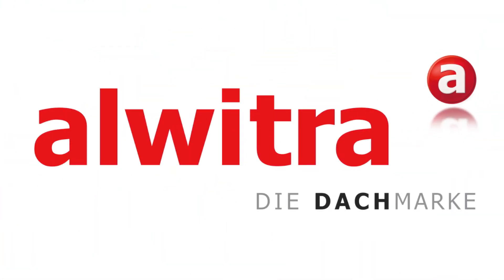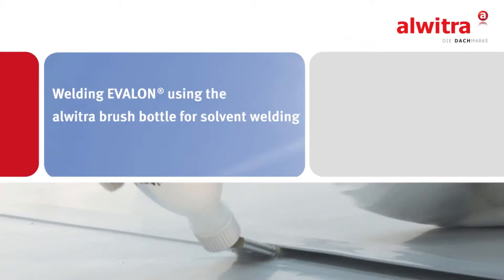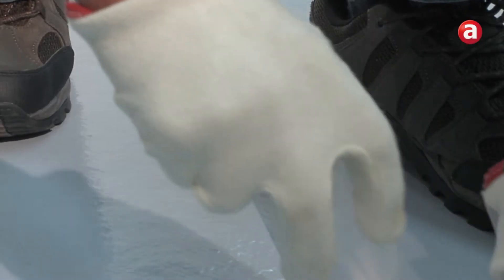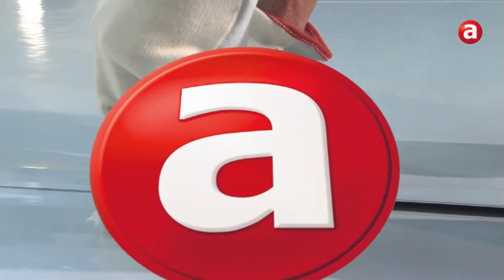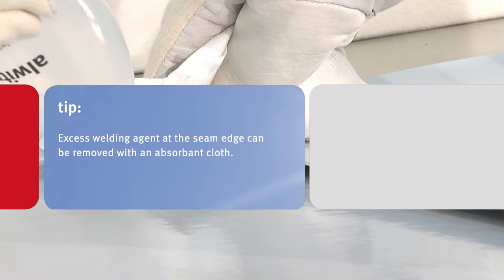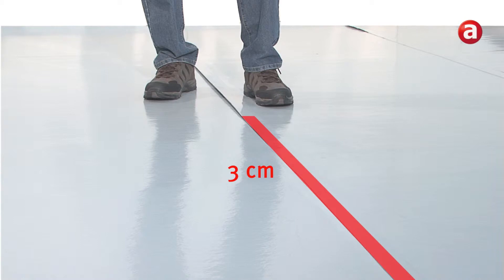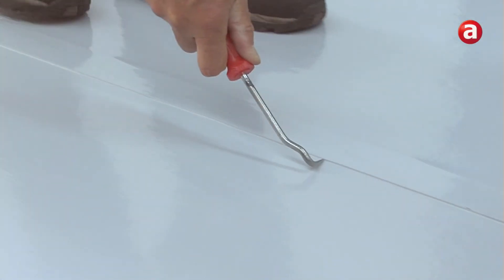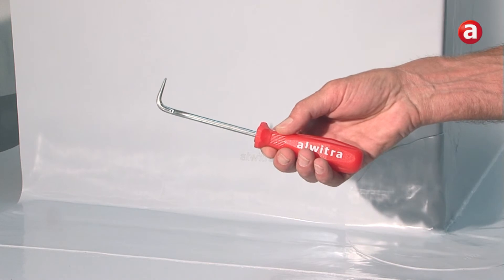alwitra: Welding EVALON® using the alwitra brush bottle for solvent welding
Flat roof tips: How to weld EVALON® using the alwitra brush bottle for solvent welding.